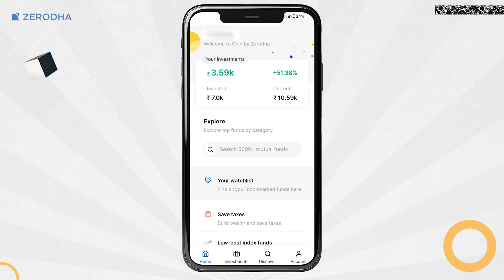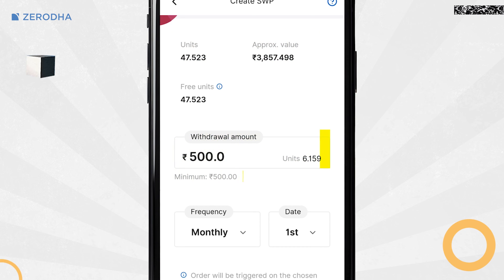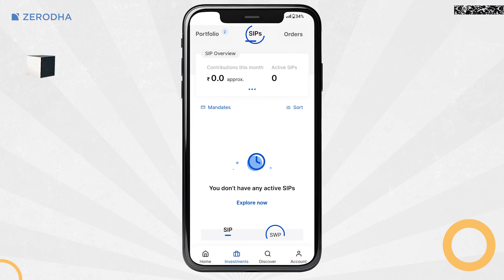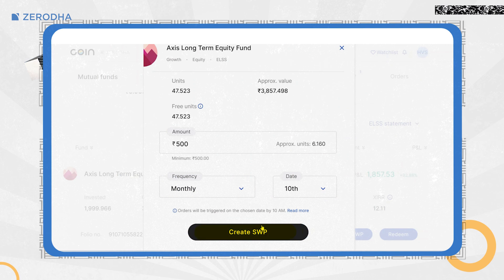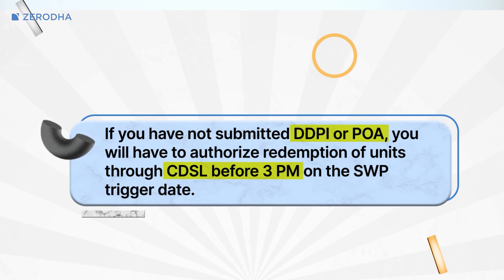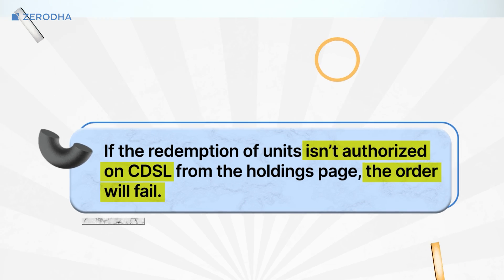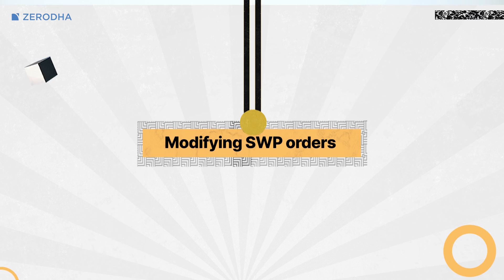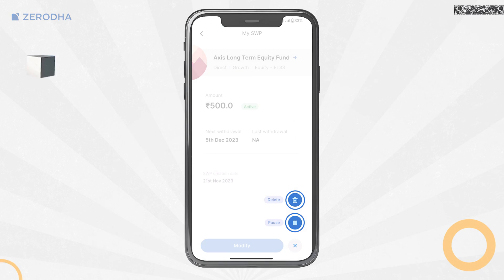How to set up Systematic Withdrawal Plan (SWP) on Coin?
Systematic Withdrawal Plan (SWP) on Coin allows you to periodically withdraw funds from your mutual fund investments. In this video, we explain how you can set up SWP on Coin.

Timestamp

00:00 - Introduction
00:24 - Setting up and tracking SWP orders on Coin app
01:03 - Setting up and tracking SWP orders on Coin web
02:14 - Modifying SWP orders